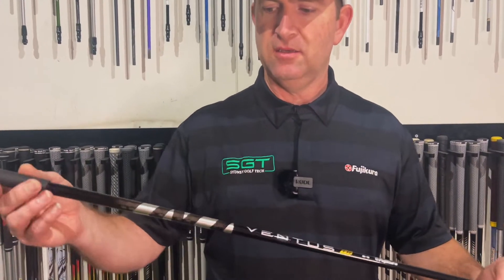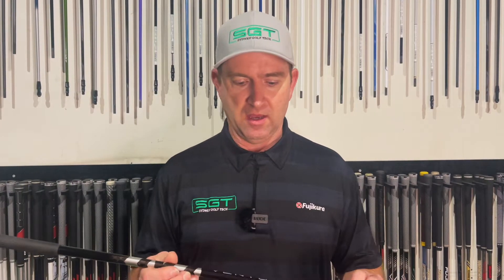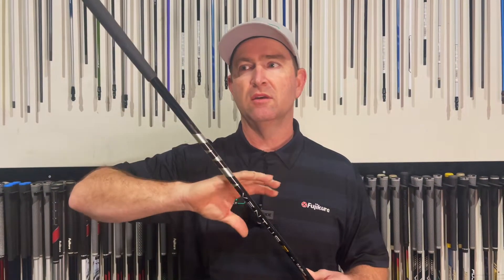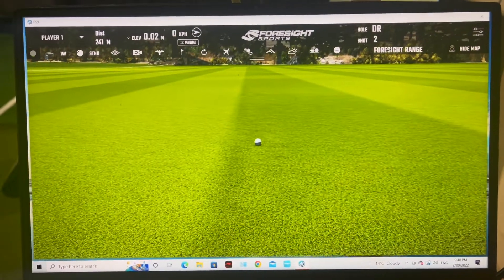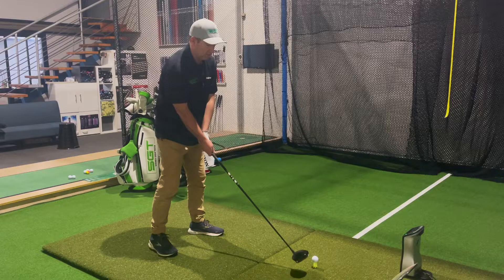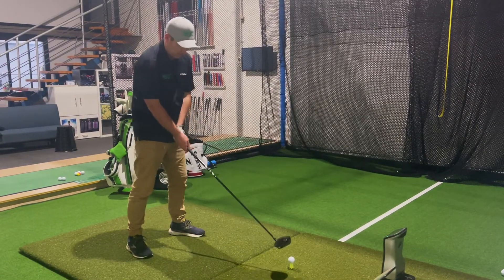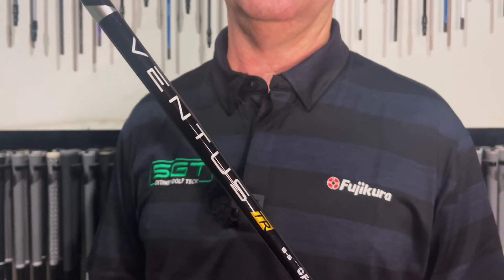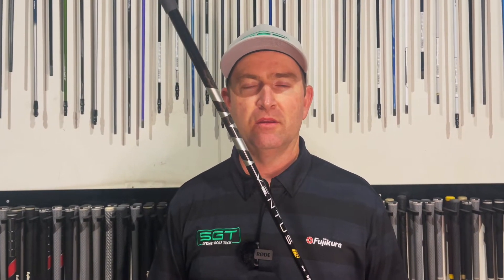Fujikura Ventus TR Black Vs Original Ventus Black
In todays video I put the new Fujikura Ventus TR Black up against the original Ventus Black.